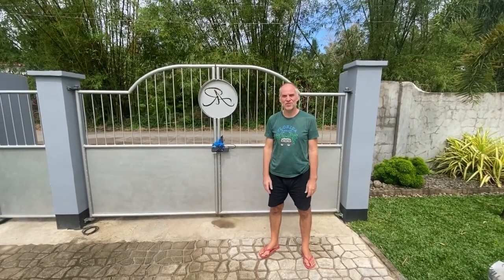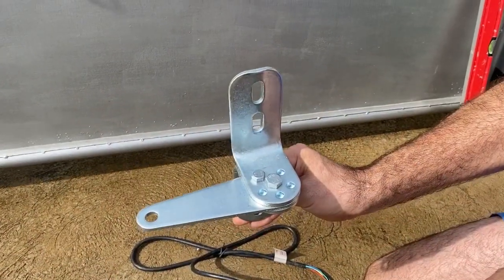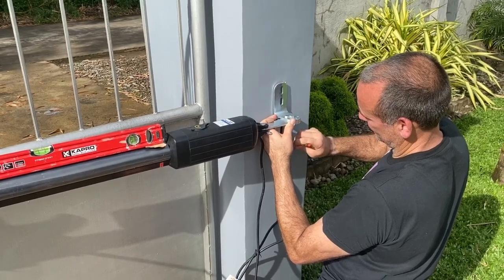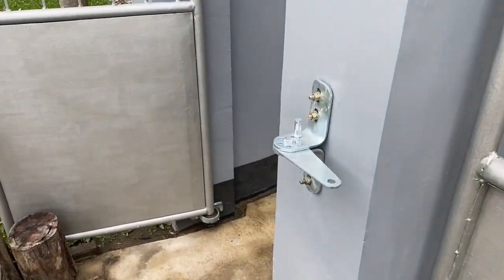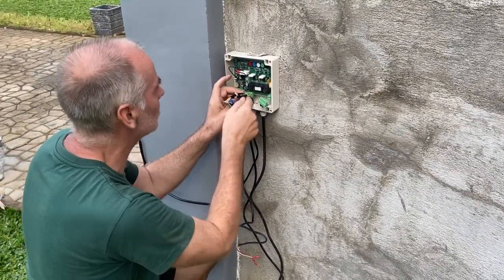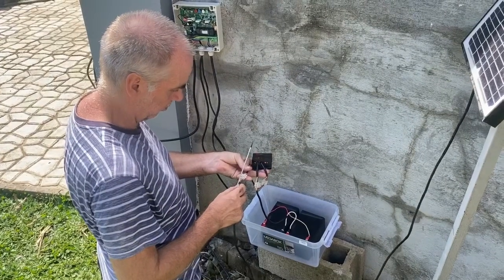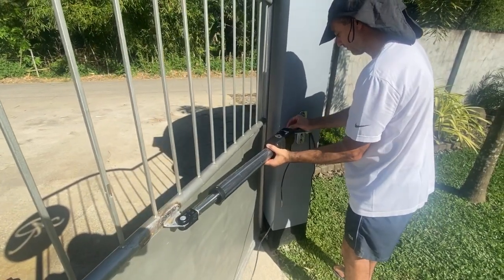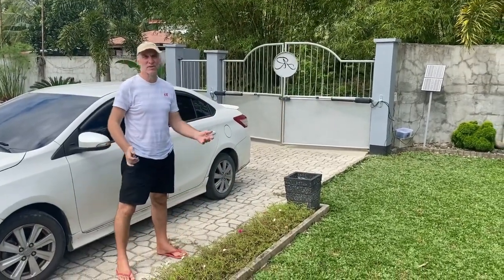How to install a Topens Dual swing gate opener.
In this video we show you how to install a Topens AD8S dual swing gate opener solely on solar power. We didn’t use power from the house due to the distance from the house. The dual gate opener set will come without the batteries, you have to order them seperately, If you have all the items at hand you can install the gate opener in 1 day.
Now that the gate opener is installed we don’t have to leave the car when it’s raining.